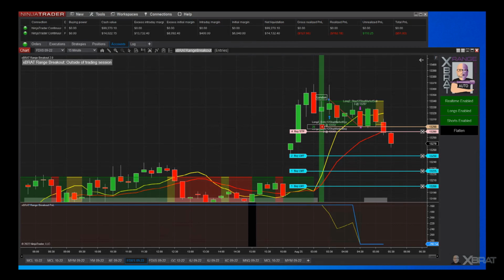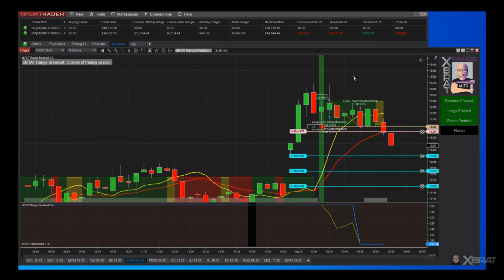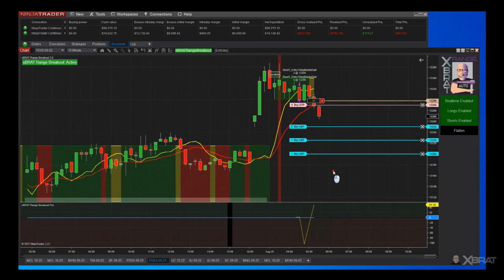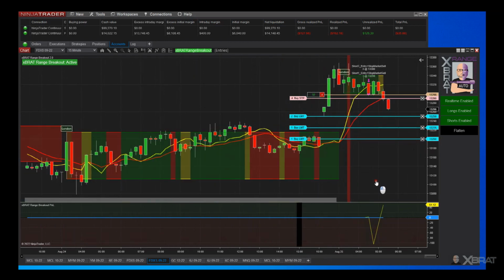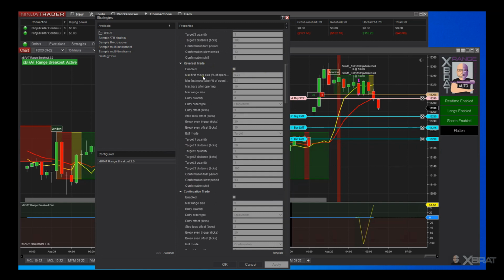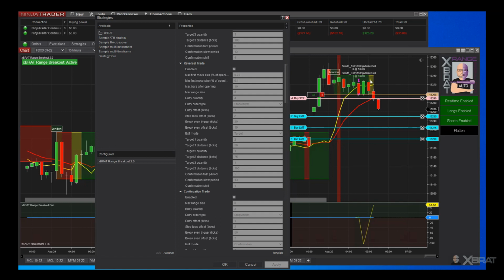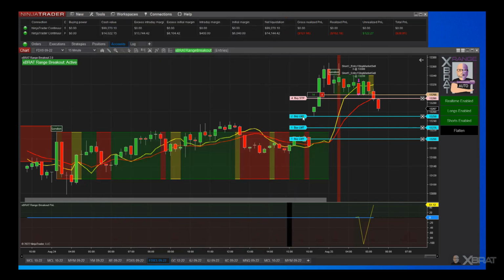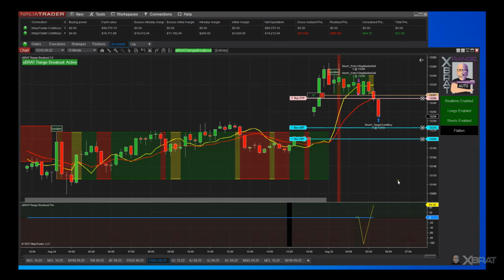Trading Reversals 🎯 Futures Day Trading Strategy Tutorial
Trading Reversals

Discover the art of executing a Futures Day Trading Strategy with the xBrat Range Breakout Automated Trading Software for NinjaTrader. Master the skill of identifying instrument reversals and maximize your profits by applying precise trading criteria. Acquire the knowledge and confidence required to navigate the markets like a seasoned professional!

Learn how Paul has set up and optimized the Auto trading Software to capture these types of trades.